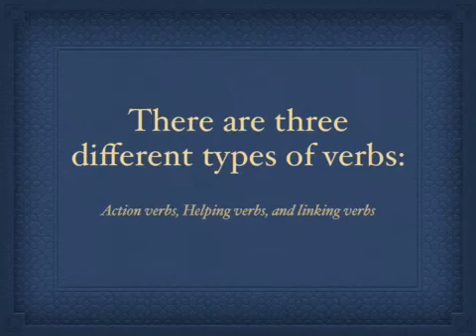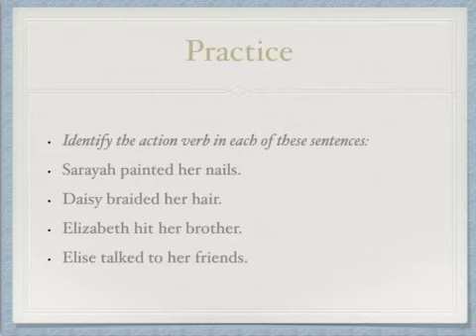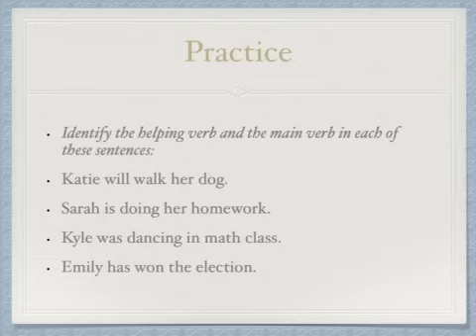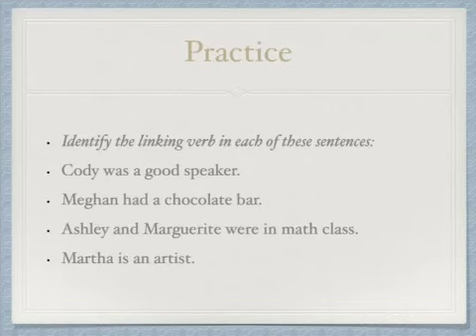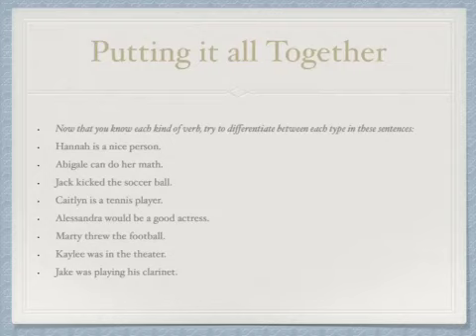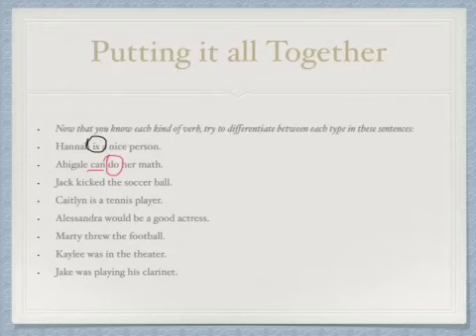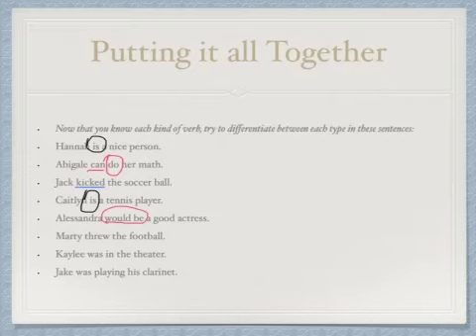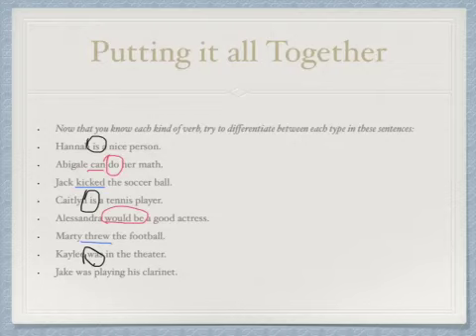POS (h): Verbs